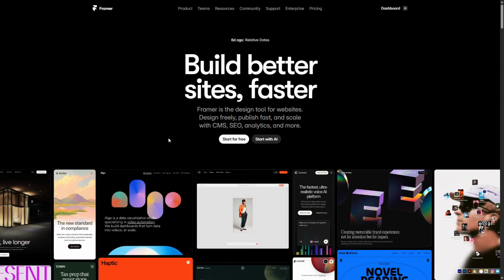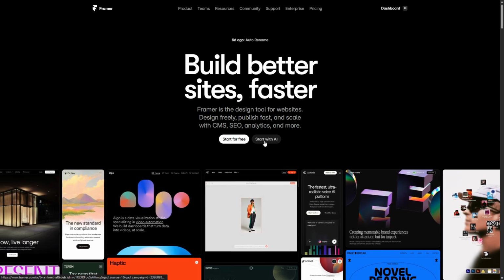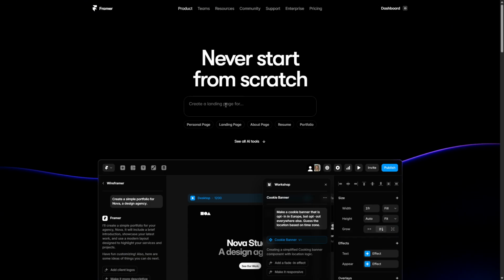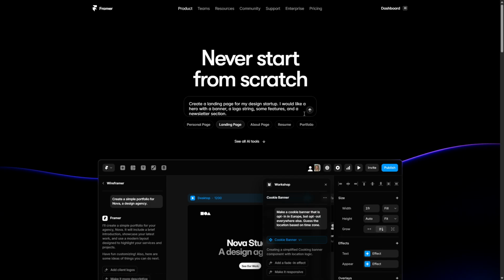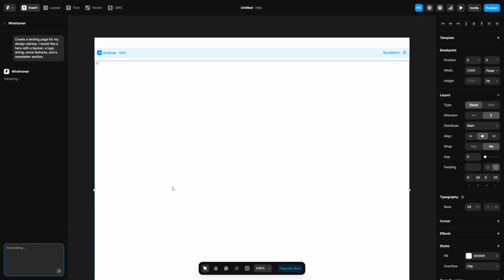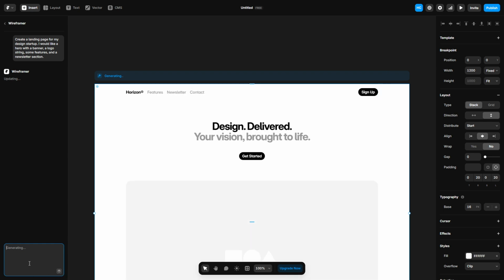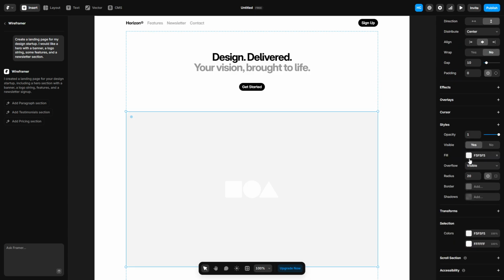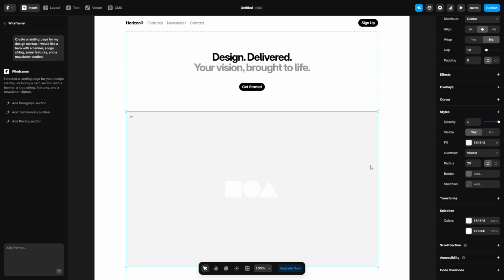How to Build a Framer Site with AI (Step By Step) (2026 Guide)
How to Build a Framer Site with AI (Step By Step) (2025 Guide)